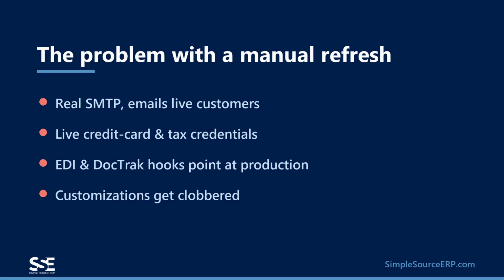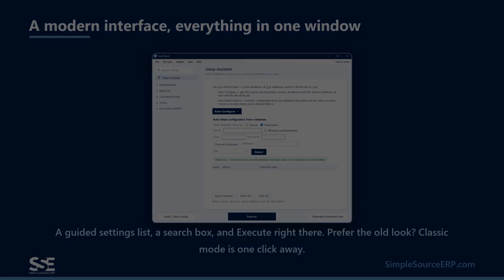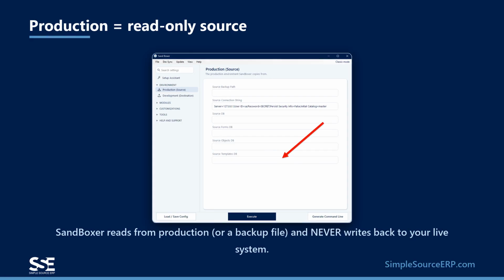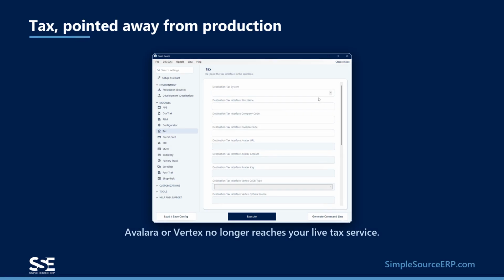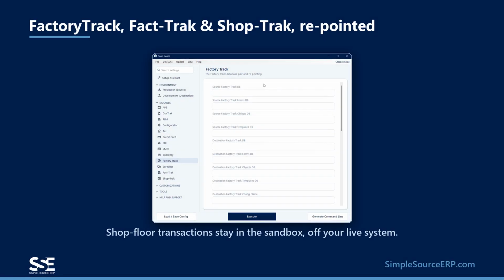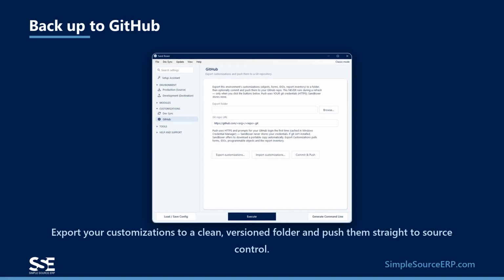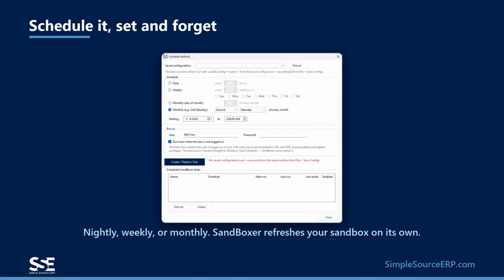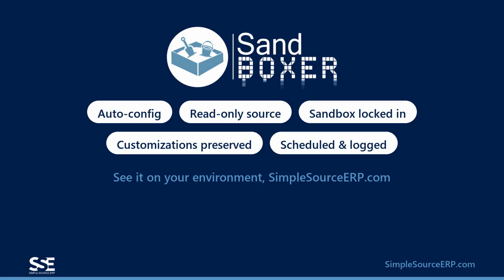SandBoxer: Automate a Safe Infor SyteLine Sandbox Refresh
SandBoxer automates refreshing an Infor SyteLine / CloudSuite Industrial (CSI) test environment from production, safely, and the same way every time.

Point it at two servers and it discovers your SyteLine database and builds the entire job. It only ever reads from production and never writes back to your live system. It locks the new sandbox down so it can't reach a real customer or a live gateway: email, credit card, tax, EDI, DocTrak, SureShip, and FactoryTrack are all re-pointed. Your customizations, forms, IDOs, and reports, are detected and preserved with Dev Sync, and can be backed up to GitHub. Schedule refreshes to run unattended, and every run is logged.

Chapters:
0:00 Introduction
0:32 Why a manual refresh is risky
0:59 Part 1: Set it up in one window
1:16 Auto-Configure
2:09 Part 2: Lock the sandbox down
3:12 Part 3: Protect your work
4:13 Schedule it
4:48 See it on your environment